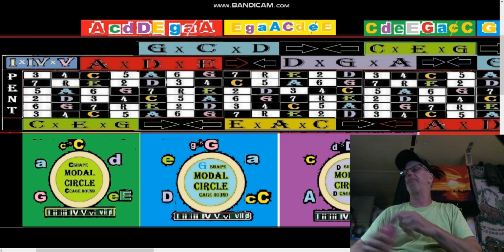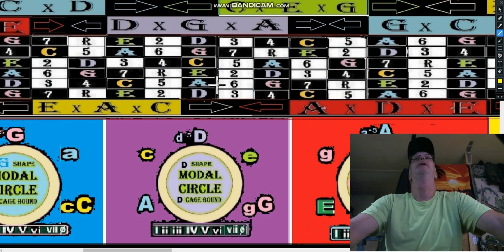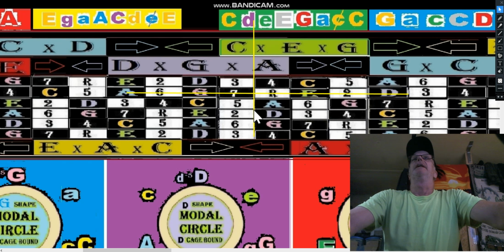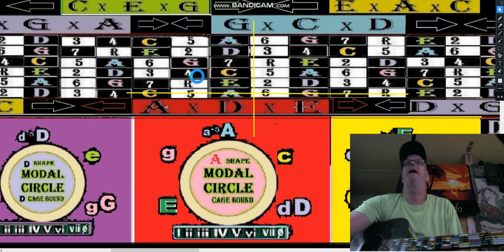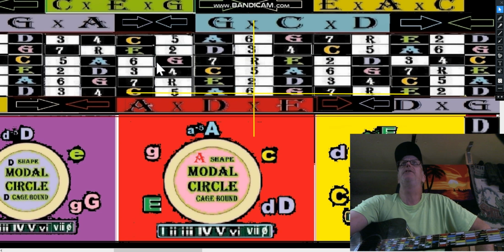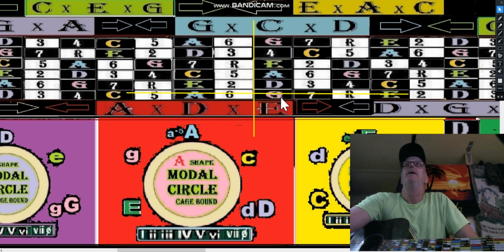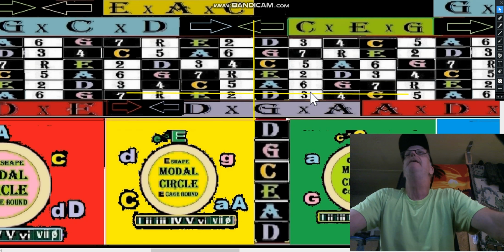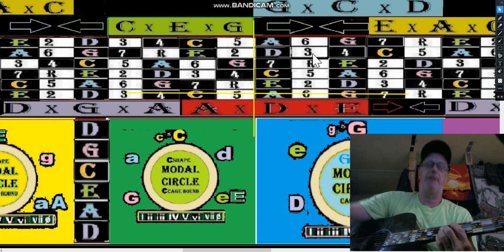Andys Free Guitar Charts Videos Lesson Chart 225 - 227. Part 5 of 7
Very Good Lesson : Difficulty Level : Intermediate
Chart 227 Long and short Pattern Mix (A-A Slide) plus new S4L (super long this is great for deciphering play-along improvisation since sometimes you just find yourself playing a long pattern. Rem : The String Shapes are in 5ths going away from the fretnut or up the strings (low E to High E string) using every other letter in the CAGED word, but the extra long pattern is in perfect 4ths (5 - R - 4) and spans the better part of 2 CAGE's for the XL and now 3 CAGEs for the S4L. Also note, the mighty S4L (4 5 6 7) single string shape pattern (S14-SL) reduces to an S1A when played pentatonically.
Chart # 226 : Modal Pattern Movement (up/down/right/Left/4ths/5ths)
Lesson using the Bandicam drawing tool 2 line axis (vertical fretnut line x horizontal bottom string line).
Chart 225 Pattern Flow Long and Short 4ths and 5ths
For the Full length video and Full resolution charts:
Visit Andy’s Free Guitar Charts Facebook Group : Heres How: